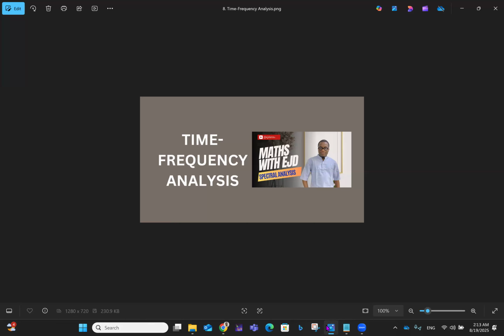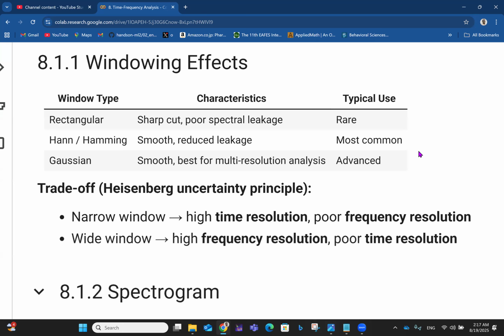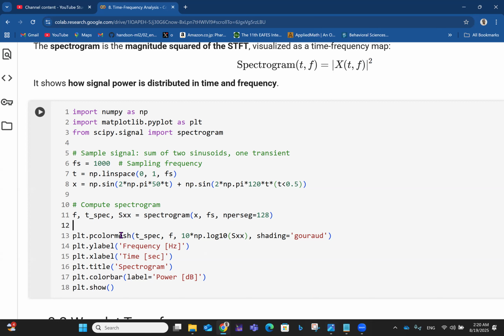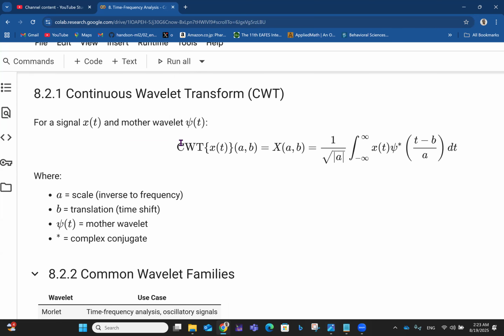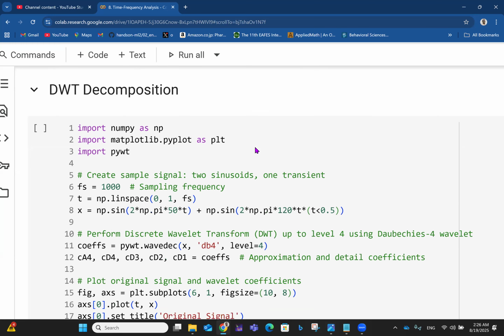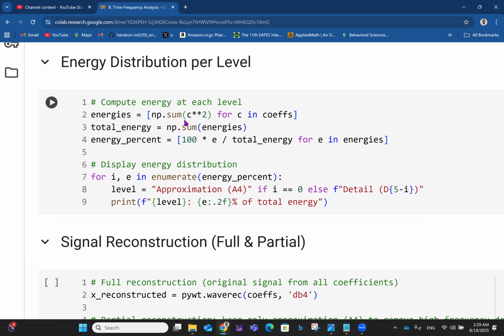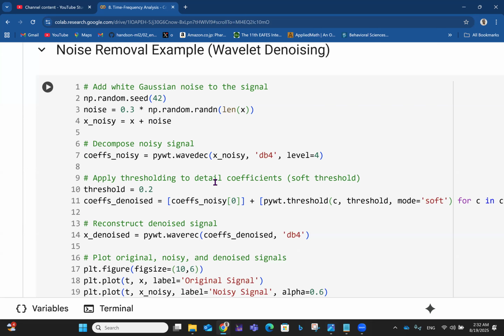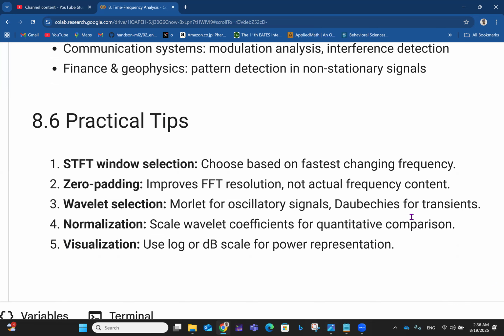8. Time-Frequency Analysis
Explore the fascinating world of time-frequency analysis, where we uncover how signals change over time and frequency.

In this video, we dive into the Short-Time Fourier Transform (STFT) and introduce wavelet transforms, demonstrating how these tools help analyze audio, biomedical signals, vibrations, and more.

Learn the differences between STFT and wavelets, understand their practical applications, and discover tips for effective signal analysis in real-world scenarios.

Whether you are a student, engineer, or enthusiast, this tutorial gives you the foundation to start exploring non-stationary signals with confidence.